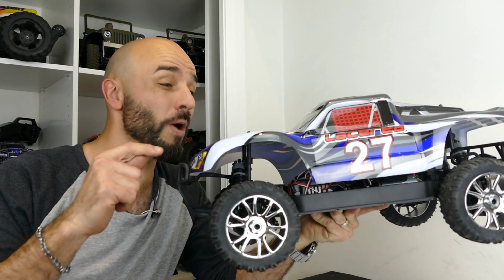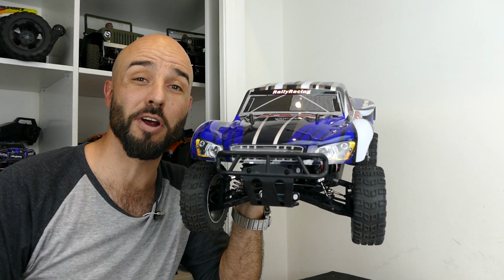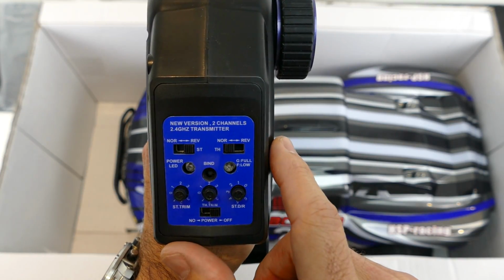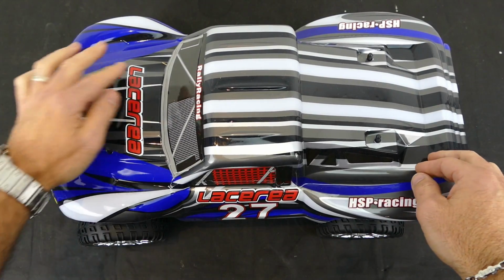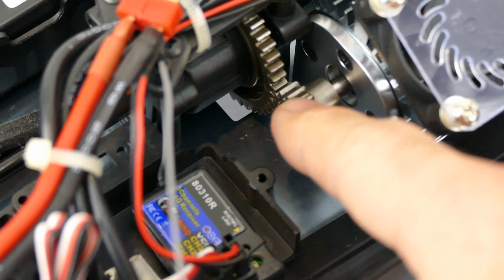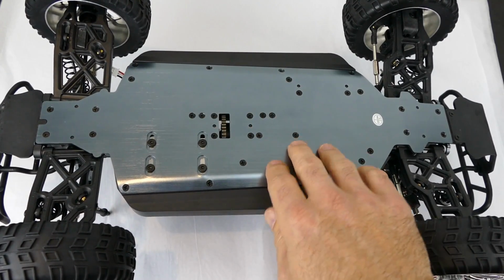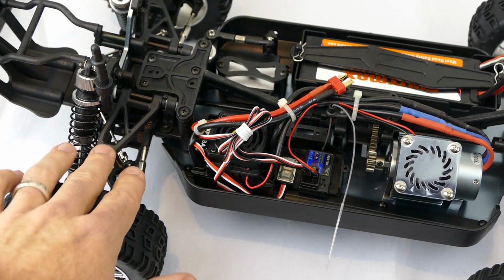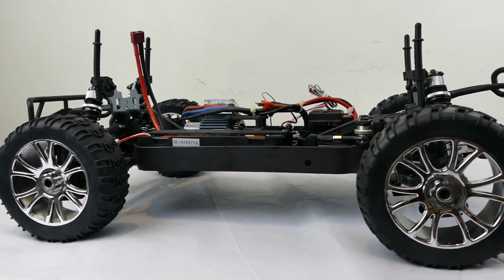HSP 1/8 SHORT COURSE 4WD 3000KV Brushless RC - Unboxing & First Look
Specs
High Speed: 80KMH
Running time: 15mins
Charging time: 15 hours
Vehicle Battery: 7.4V 3500mAh
Motor type: 3000KV motor
Wheel base: 325mm
ESC: 100Amp Hobbywing brushless ESC